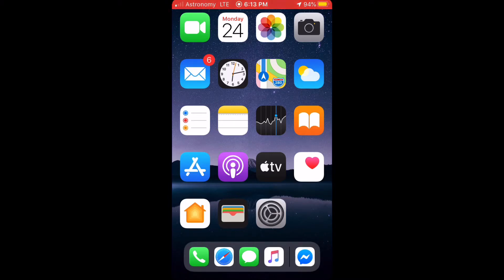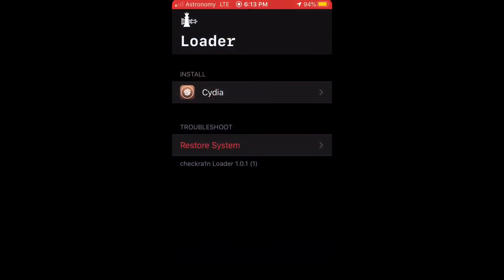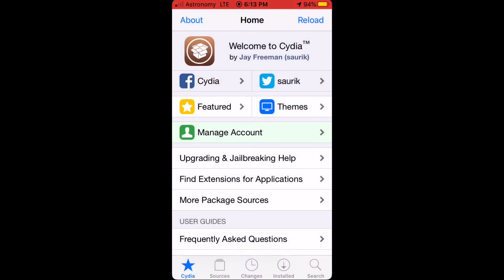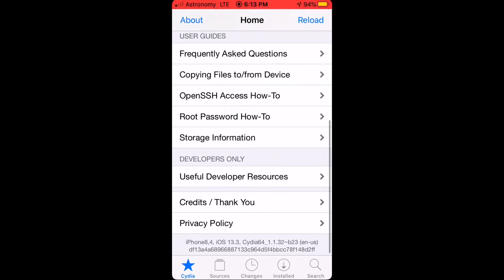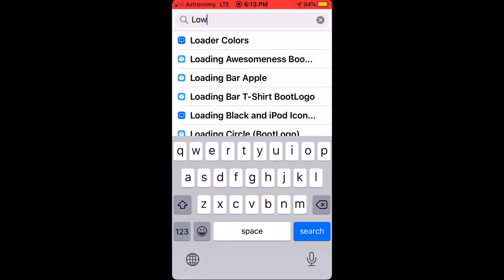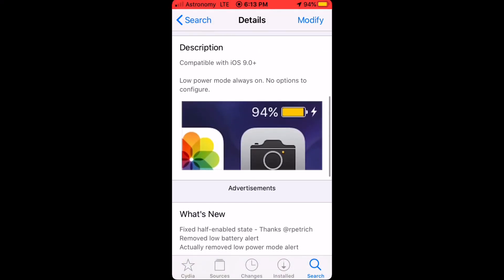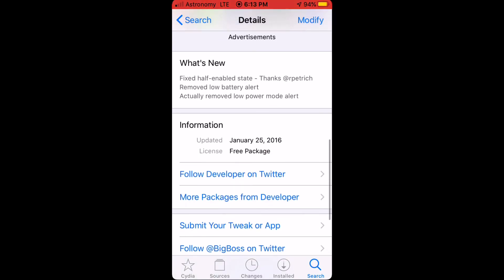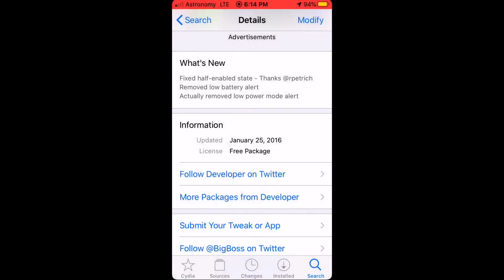ALWAYS ON - LOW POWER MODE / iOS 13.3 Jailbreak TWEAK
This video shows how to enable the Always-On low power mode setting on iPhone.
The tweak will enable your Low Power Mode Permanently. It extends your battery on your iPhone as it automatically reduces CPU speed, turning off background app refresh and other settings that can save your battery.

Jailbreak is required for you to install the tweak.